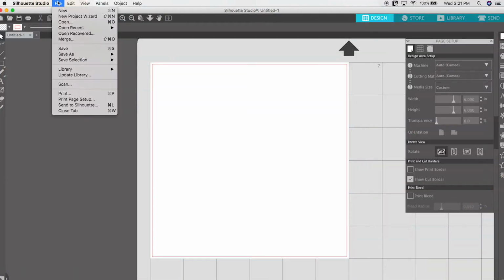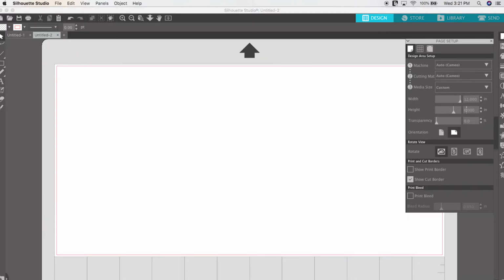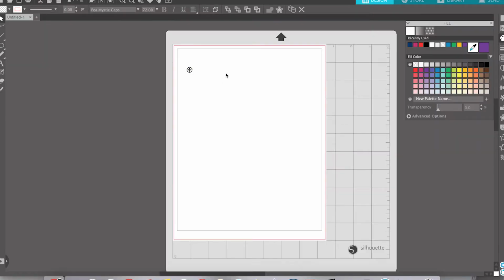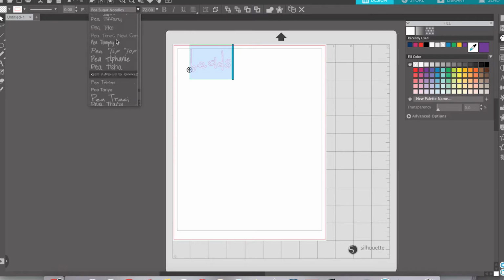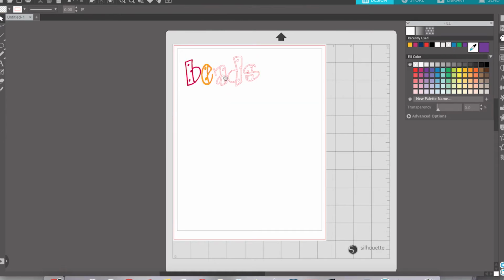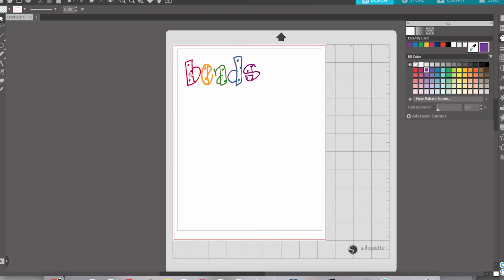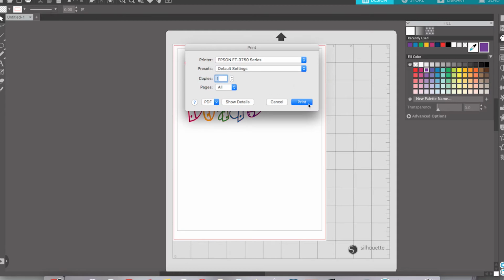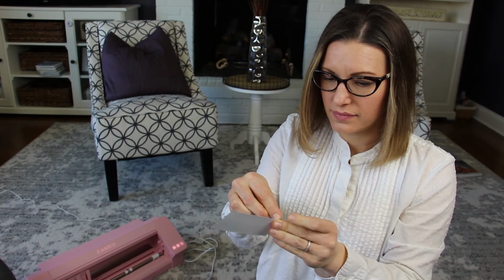How To Make Removable Labels with Silhouette Window Cling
You know I am obsessed with labels. Like everything in my house should be labeled. And if it isn't then it is probably because I am working on creating new labels for it. Now not everything needs a permanent label. So I decided to transform Silhouette window cling into labels and I am going to show you how you can do this to make custom removable labels.

Materials Used:
Silhouette Cameo 4
Silhouette Window Cling

Bio: Jessica Litman is the founder, lead organizer, and creative director of the professional organizing firm and blog, The Organized Mama. Over the past 6 years, The Organized Mama has been teaching families how to lead neater and calmer lives, one drawer at a time. With a background in teaching, she loves showing families how to live organized lives. With two young kiddos at home, she understands how to create functional and aesthetically pleasing organizational systems for families. The Organized Mama's work has been featured in Better Homes and Gardens, Parents Magazine, and The Boston Globe, and is People.com’s Organizing and DIY expert.